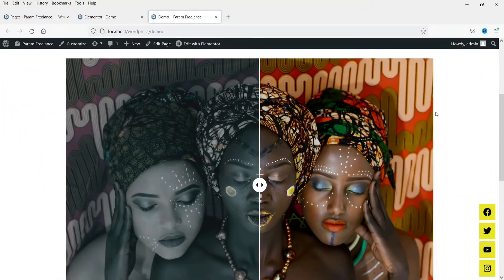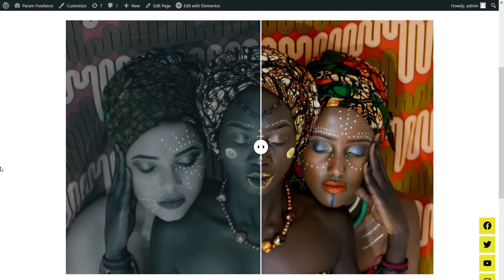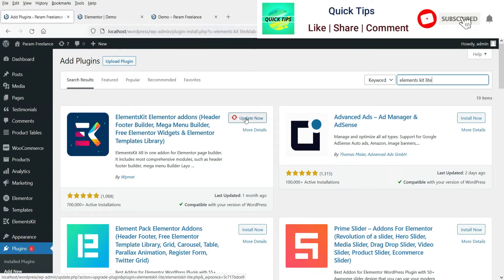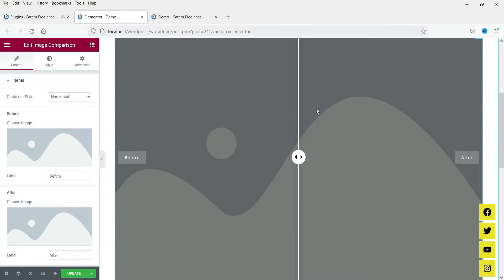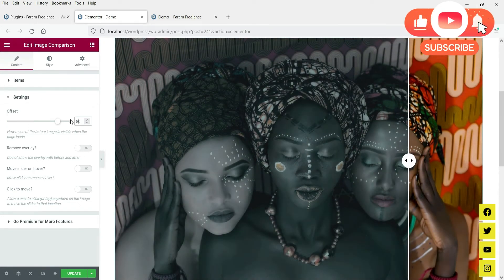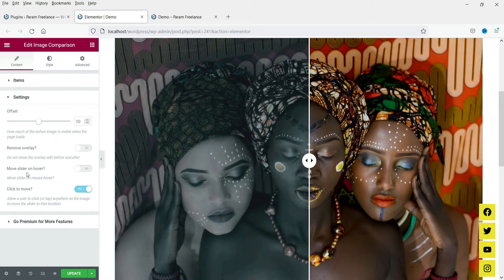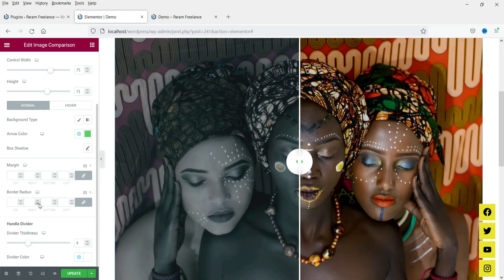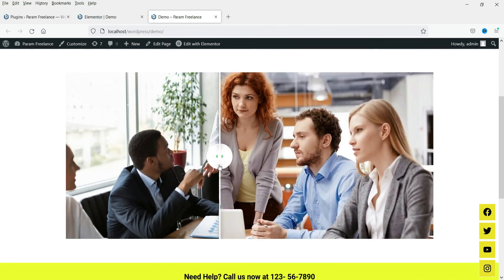FREE Before After image comparison slider in Elementor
In this video, we will see how to add free Before after image comparison slider in Elementor. We will add free Elementskit Lite plugin to add Before after image comparison feature in elementor website. This is add on plugin for Elementor.
In this example, I will use 2 images to show the Before After image comparison.

I have tried to cover the following topics in this video.
➤ image comparison slider in Elementor
➤ elementor image compare
➤ free image compare slider elementor
➤ how to add before after image compare
➤ image compare slider widget elementor
➤ elementor before after image comparison
➤ before after image comparison slider for elementor

I hope that this video about FREE Before After image comparison slider in Elementor.